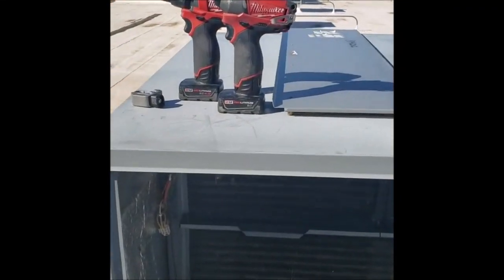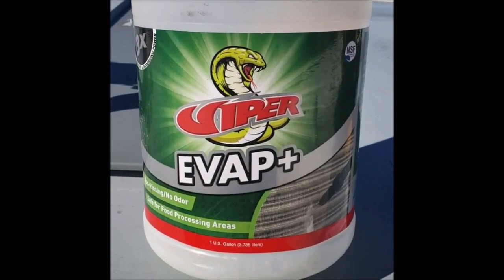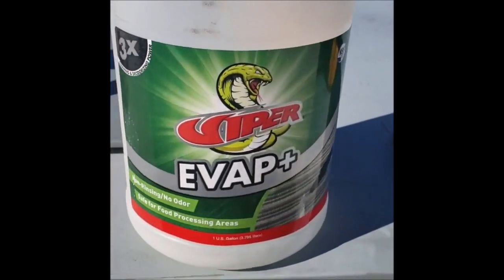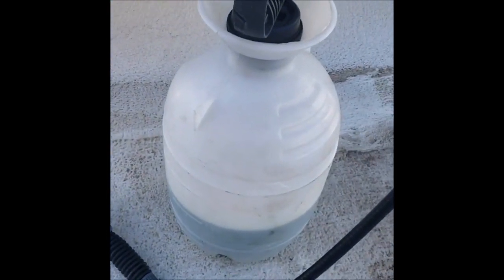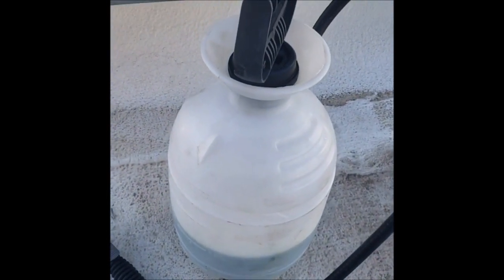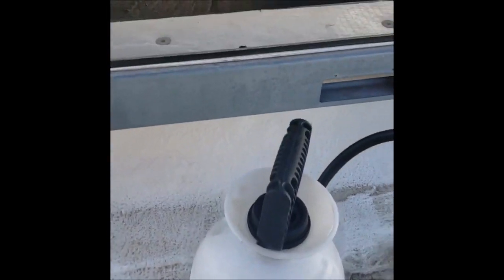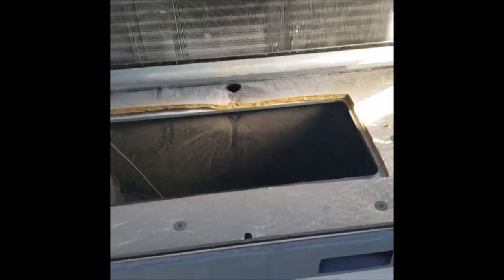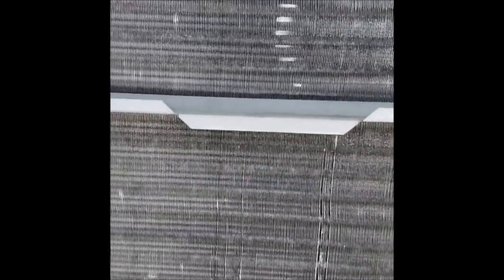Coil Cleaning Before & After with Viper EVAP+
Checkout this Evaporator coil cleaning before & after video made by @rubio_hvac on Instagram.